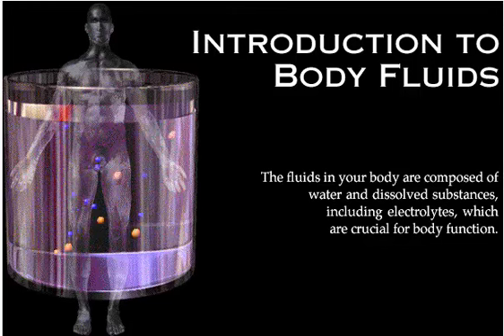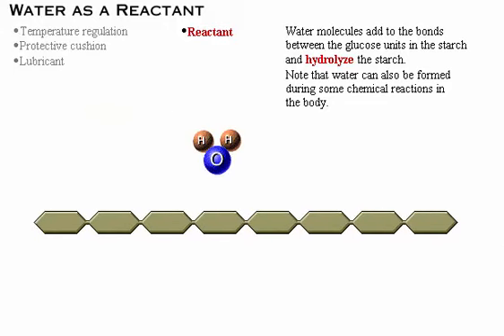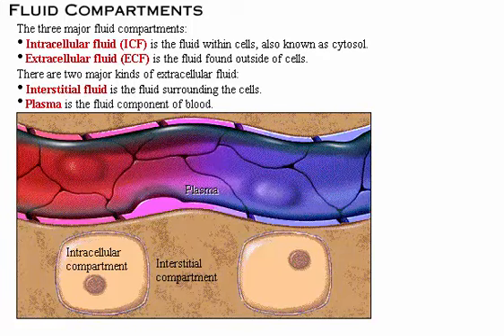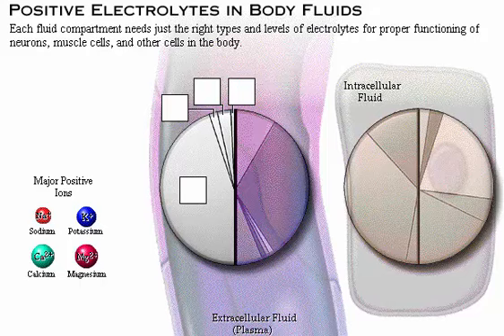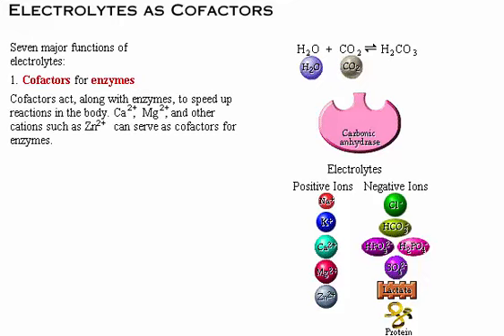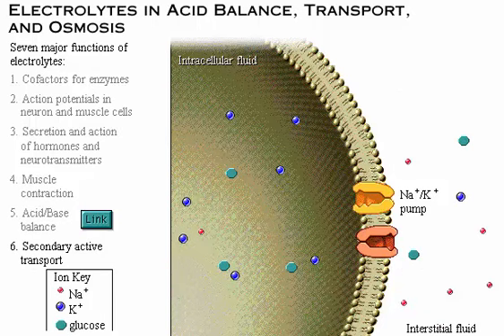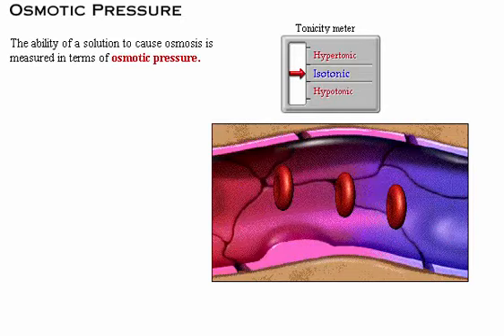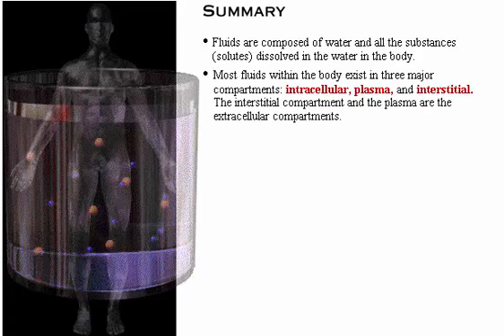Fluid and Electrolite System Body Fluids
The Fluids in your body are composed of water and dissolved substances, including electrolytes, which are crucial for body function

Pearson Education, Inc., publishing as Benjamin Cummings

Translated titles:
Fluidos corporales del sistema fluido y electrolito

سوائل جسم النظام السائل و electrolite

তরল এবং ইলেক্ট্রোলাইট সিস্টেম শরীরের তরল

द्रव र इलेक्ट्रोलाइट सिस्टम शरीर तरल पदार्थ

سیال اور الیکٹریکلائٹ سسٹم جسم سیال

Fluid- und Elektrolytsystem-Körperflüssigkeiten

तरल पदार्थ और इलेक्ट्रोलाइट सिस्टम बॉडी तरल पदार्थ

Vloeistof- en elektrolietstelsel liggaamsvloeistowwe

Likido at electrolite system fluids sa katawan

유체 및 일렉트로 라이트 시스템 체액